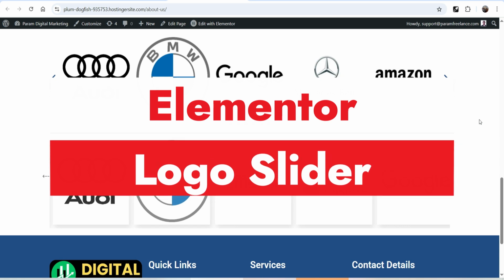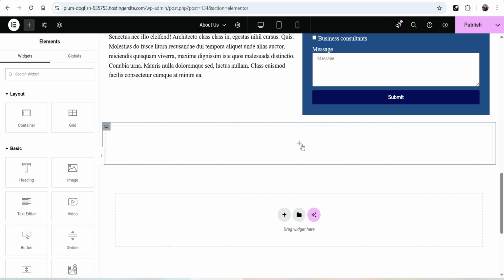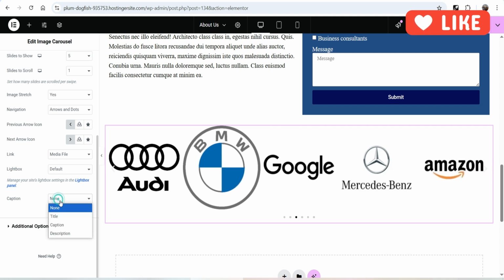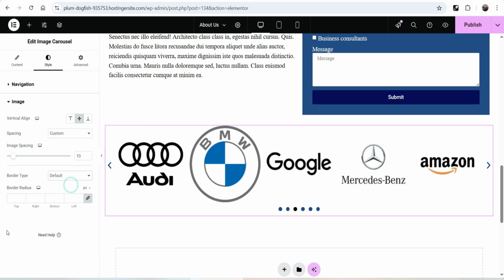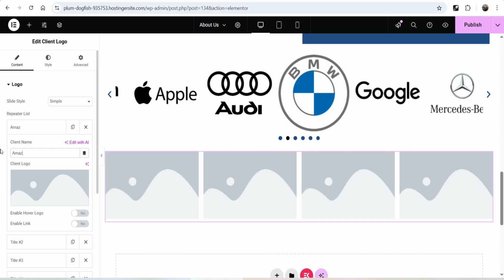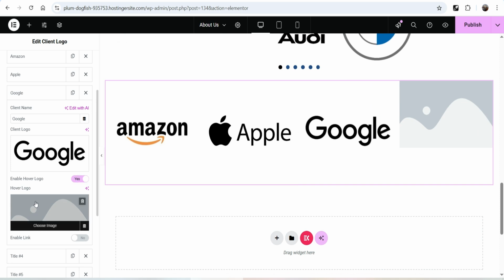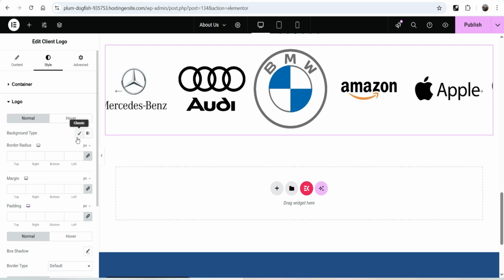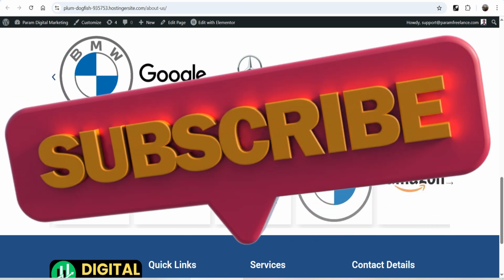How To Create Logo slider in Elementor | Free Elementor Logo slider plugin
In this video, I will show you How to Create Logo slider in Elementor. I am going to create 2 different logo sliders. One using Free Elementor Image carousel widget and other one using Free Elementskit Plugin.

Topics covered in the video:
➤ How to create Logo slider in Elementor
➤ Elementor Logo slider
➤ Free Elementor Logo slider Plugin
➤ Elementor Logo carousel
➤ Elementskit Client Logo Widget

I hope that this video about How to Create Logo slider in Elementor | Free Elementor Logo slider plugin.